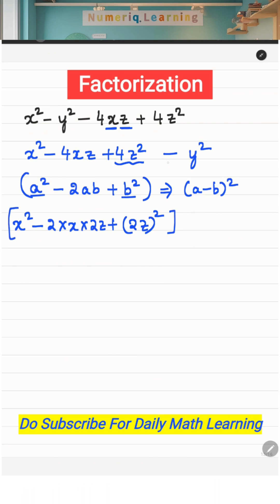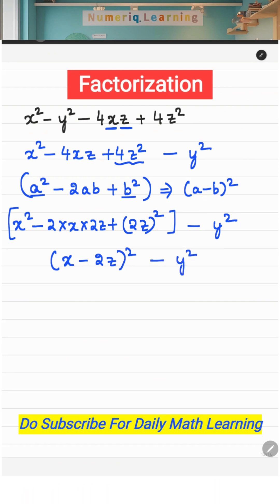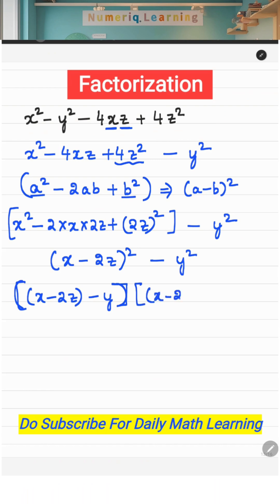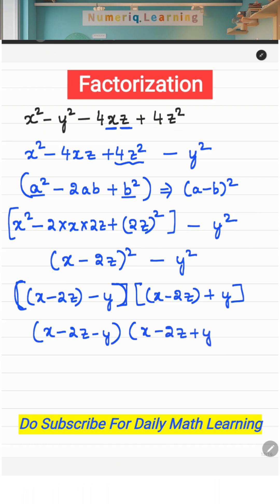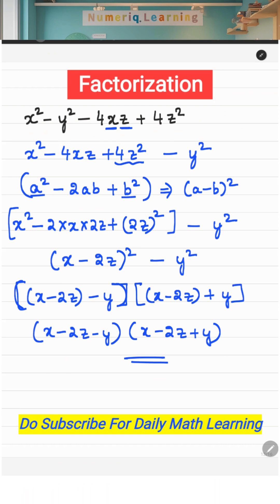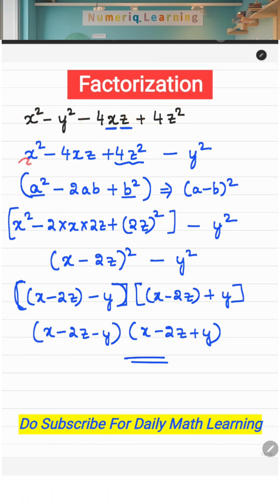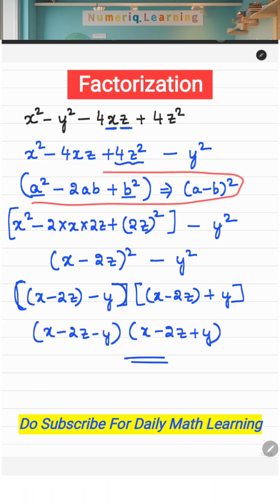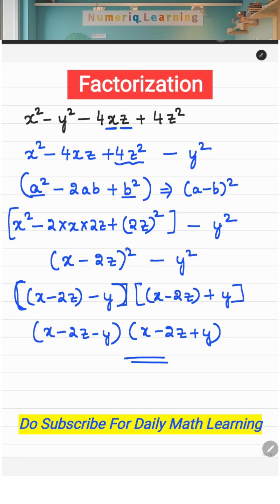🔴Algebra Simplified! | Factorize Like a Pro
In this video, we solve a factorization question from Algebraic Expressions step-by-step using simple and smart methods. Perfect for Class 9 & 10 students preparing for exams and those revising algebra concepts.

Learn how to break down expressions using identities and spotting factors instantly!
👉 Follow for more algebra tips and tricks.